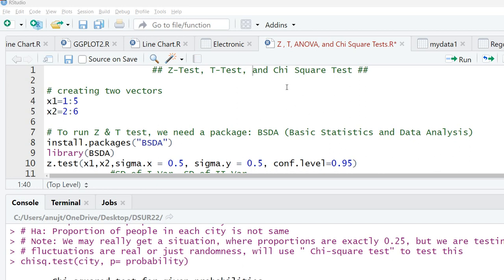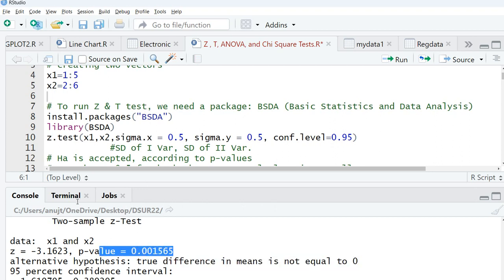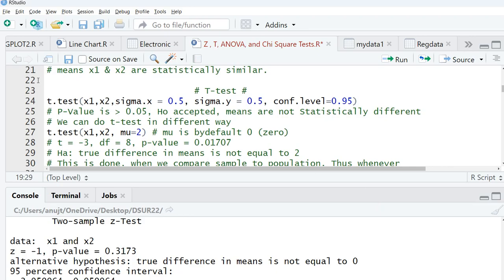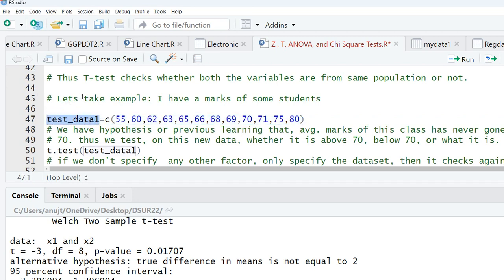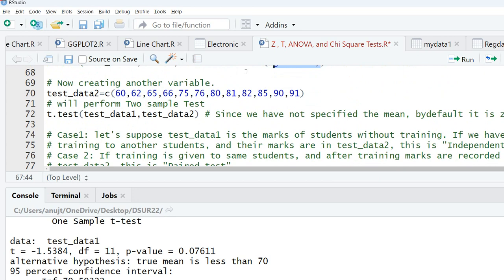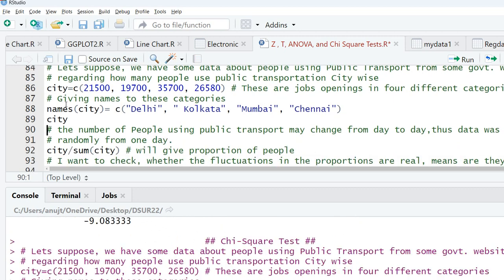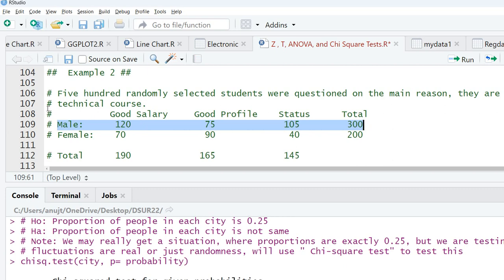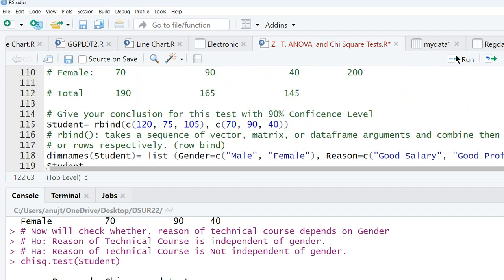T, Z, and ChiSquare test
T-Test
Z-Test
chisquare test